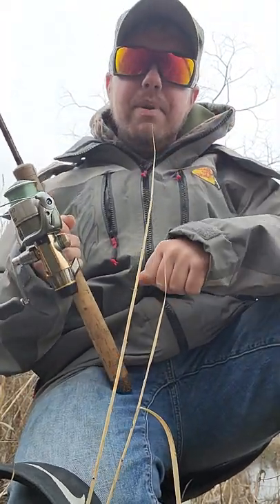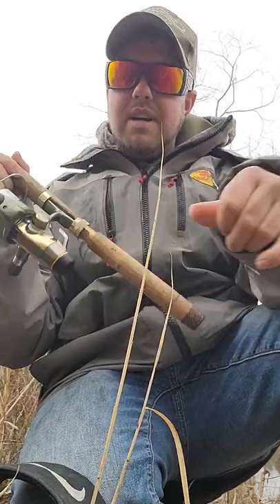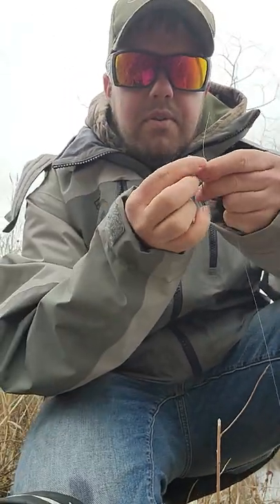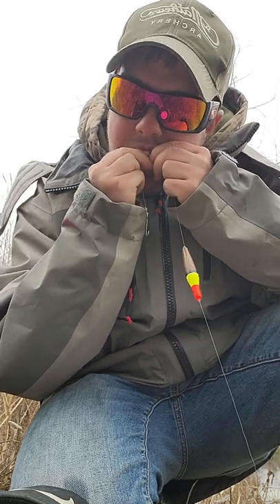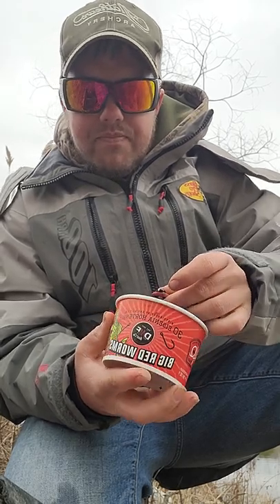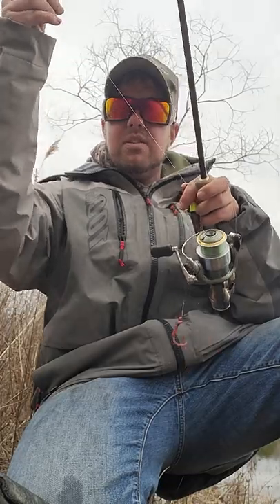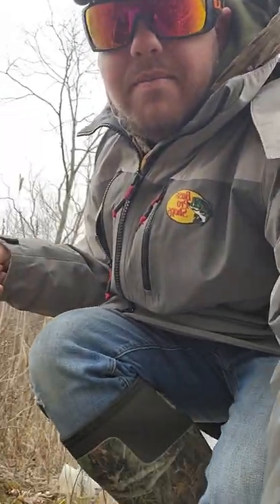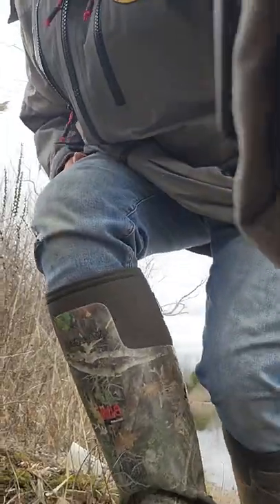Worlds deadliest bluegill rig!!!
Featuring the world's deadliest bluegill rig, set up, from start, and even catching a bluegill while showing how to correct problems, it's that deadly!!!